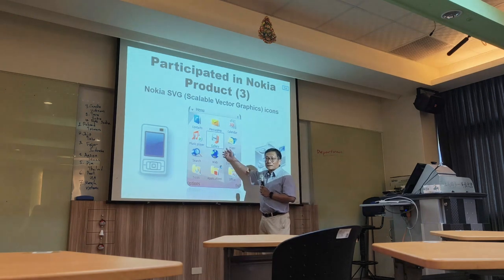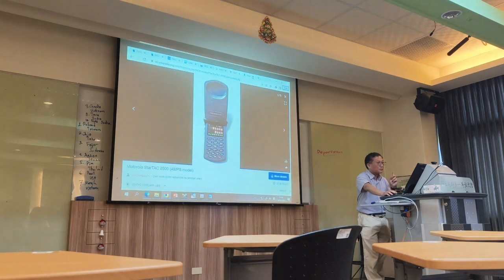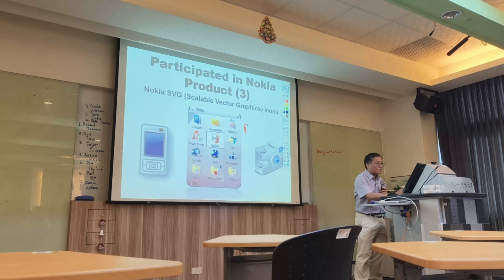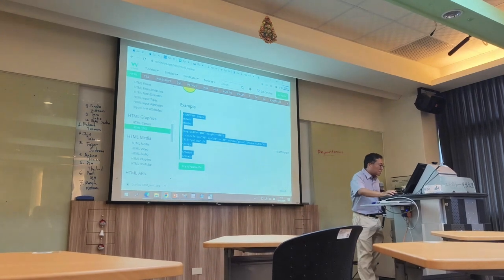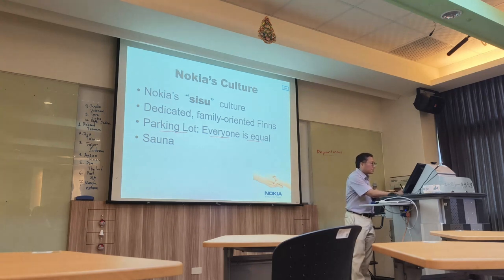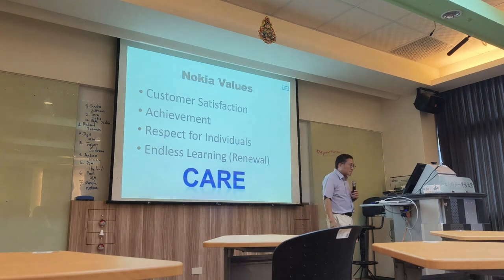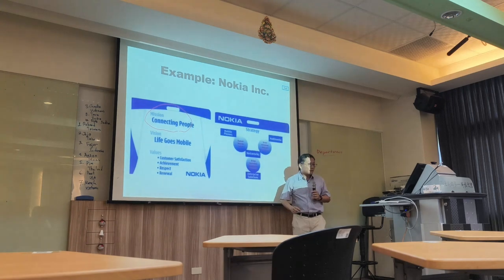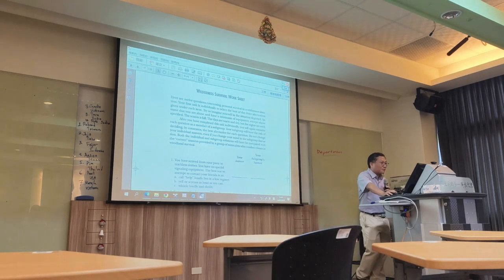Seminar on International Operational Management 06